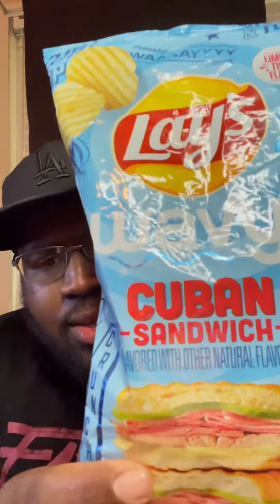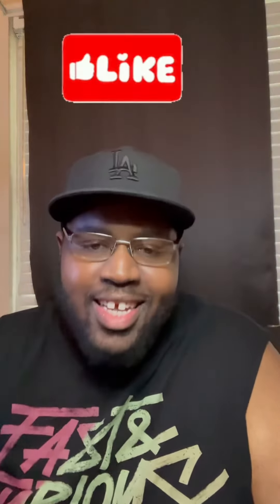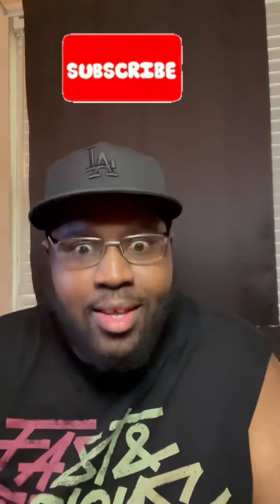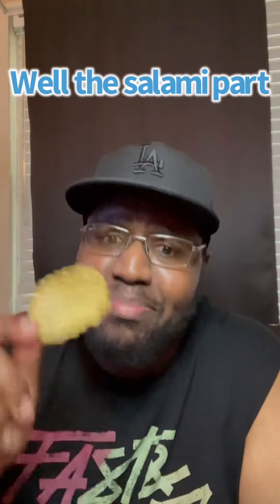Cord From GFAM Tries Lays Wavy Cuban Sandwich Chips!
If you have any suggestions on any food or snacks you would like for us try put them in the comment section below. Thank You 😊

Music and Editing was done on the Video Shop App